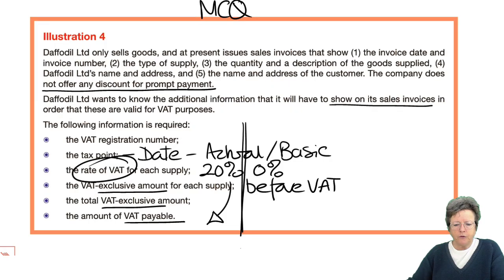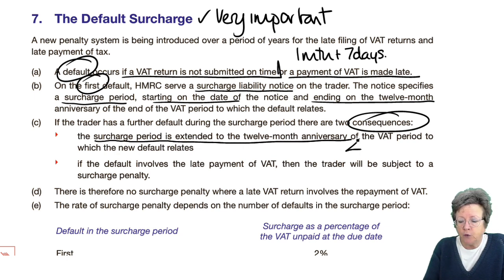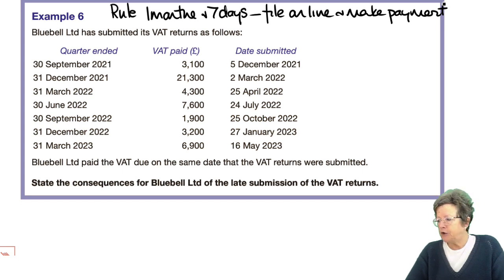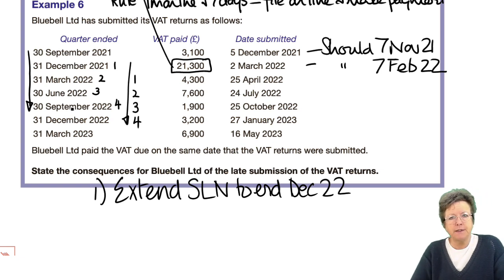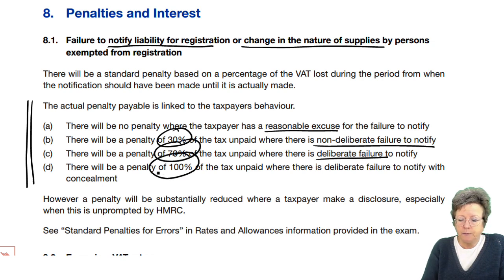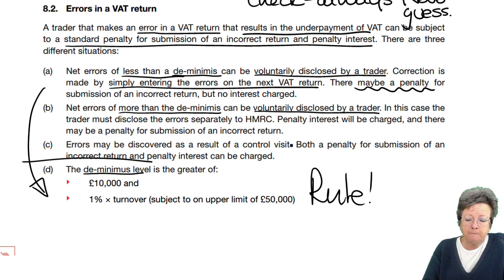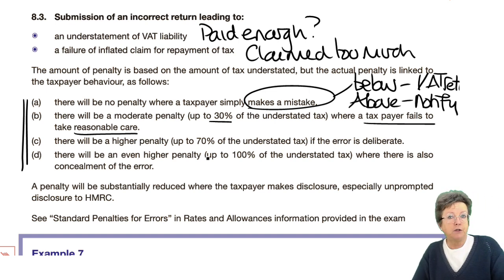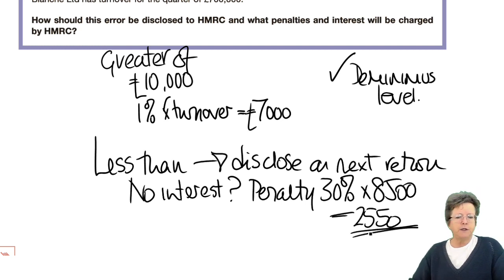Value Added Tax – VAT (part 3) - ACCA Taxation (FA 2022) TX-UK lectures